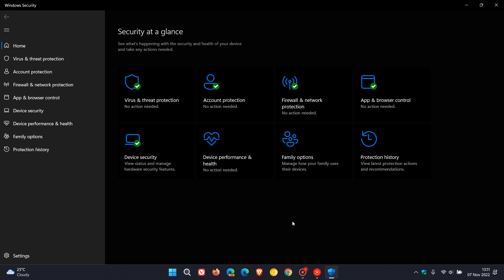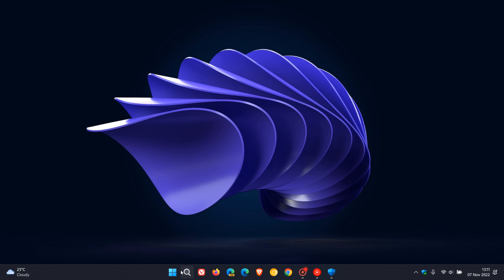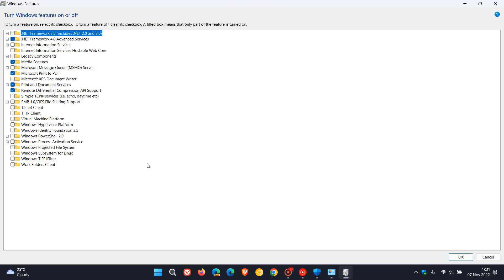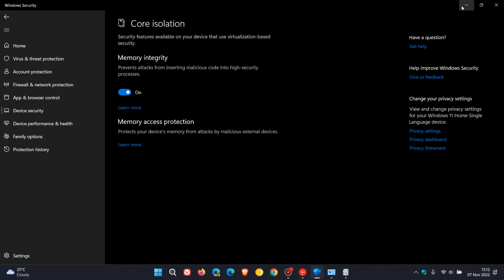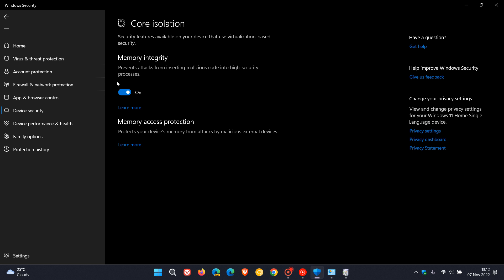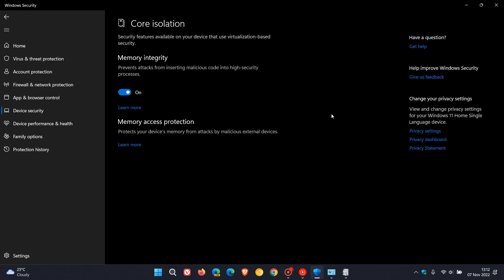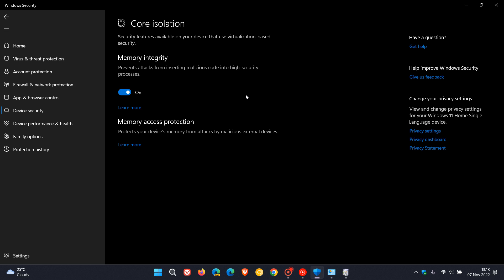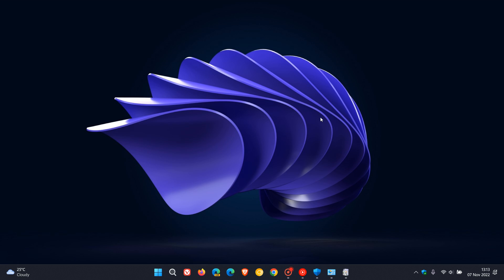Turning off 'Memory integrity' in Windows 11 can boost Gaming Performance on Intel GPUs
According to Microsoft, disabling Memory Integrity and the Virtual Machine Platform could Optimize Gaming Performance in Windows 11 Intel Arc GPUs are now also seeing a significant increase in performance, by disabling this feature.